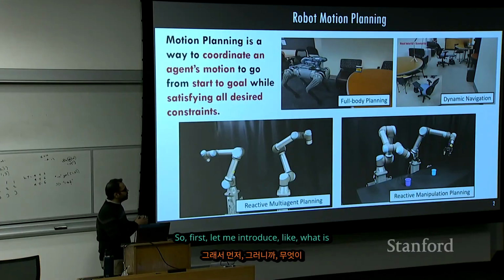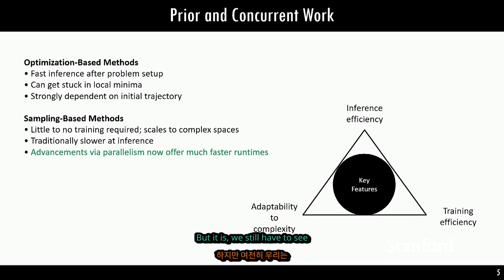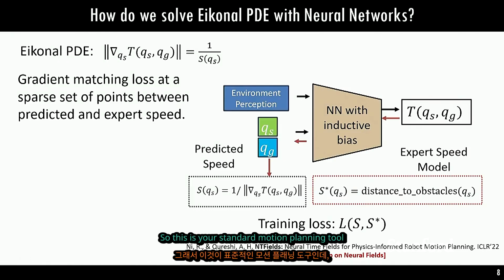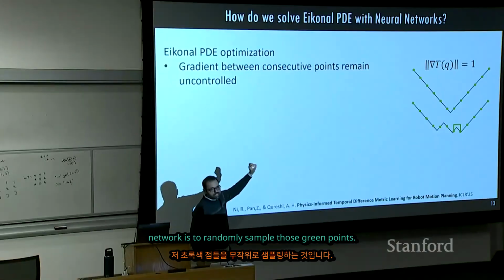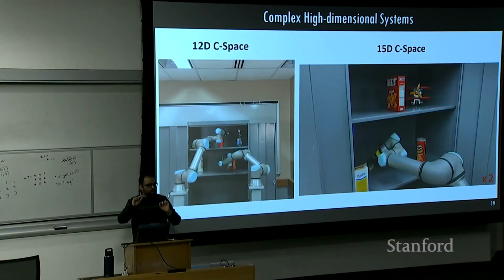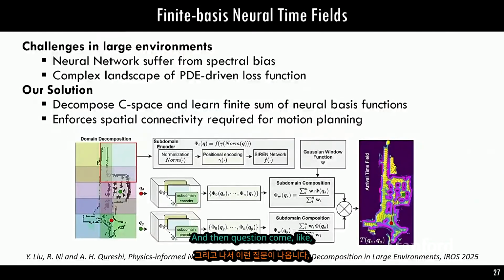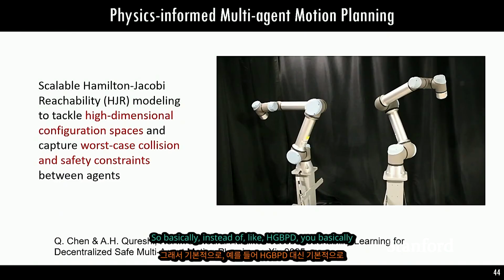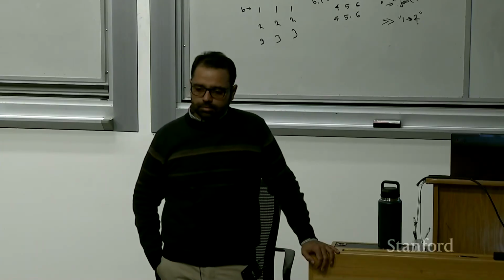Stanford Robotics Seminar ENGR319 | 2026년 겨울 | 물리 기반 PDE 프라이어를 활용한 로봇 모션 학습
Stanford의 대학원 프로그램에 대한 자세한 정보는 다음을 방문하세요

2026년 1월 9일
이 세미나에서는 다음을 다룹니다:
• 부분 미분 방정식(PDE) 기반 물리 프라이어가 로봇 모션 학습에서 확장 가능하고 일반화 가능한 알고리즘을 위한 기반을 어떻게 제공할 수 있는지
• 지각과 계획을 통합하는 HJ PDE에서 유도된 매핑 표현에 대한 소개

세미나 일정에 맞춰 따라가려면 다음을 방문하세요

Ahmed H. Qureshi, Ph.D.
Purdue University 컴퓨터과학과 조교수